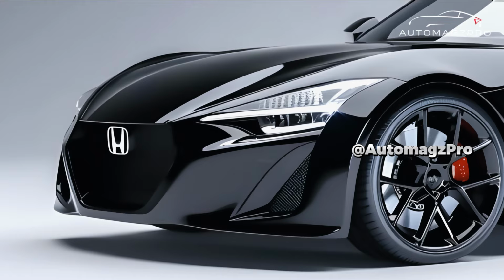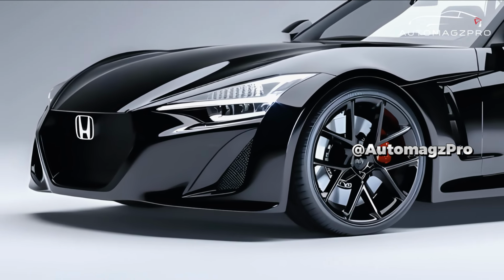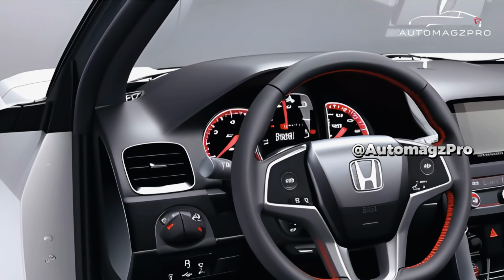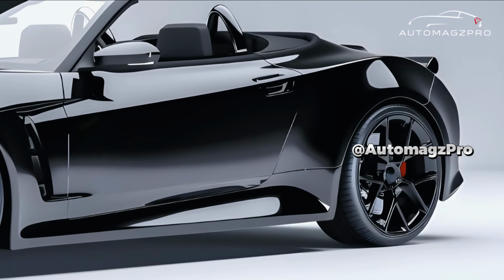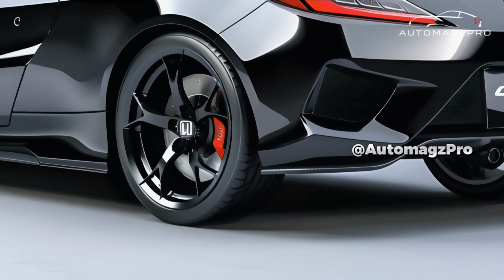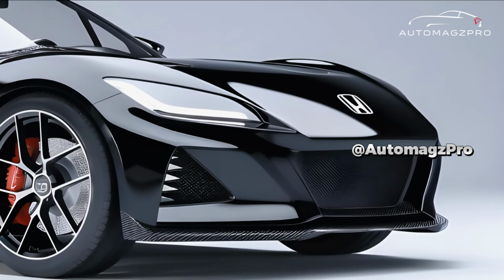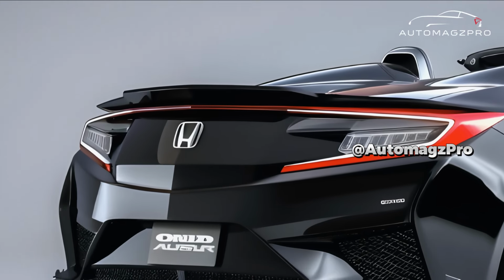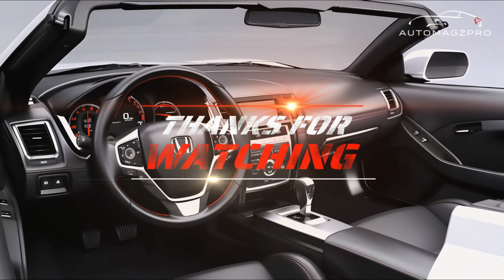Coming Soon!! 2025 Honda S2000 Hybrid - The Most Luxurious and Sporty Roadster Car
The 2025 Honda S2000 will mark the triumphant return of a renowned sports vehicle, incorporating innovative enhancements while maintaining its heritage. The following is a concise summary of the design, interior, and the most critical aspects of its evaluation:

The 2025 S2000's exterior design is distinguished by a profile that is both aerodynamic and elegant, and it seamlessly integrates contemporary sophistication with nostalgic elements. The vehicle's front fascia is adorned with LED headlamps that are angular and sharp, which enhances the vehicle's sporty and dynamic appearance. The tall hood and short back deck, which are reminiscent of the vehicle's initial release, preserve the iconic roadster proportions.
Aluminum and carbon fiber are two examples of lightweight materials that are employed in bodywork. These materials are employed to enhance efficacy and reduce weight. The low seated position of the body emphasizes its speed and agility, which are brought to attention by its pronounced side skirts and sculpted body lines.
Wheels: The S2000 is fitted with alloy wheels that measure 19 inches in diameter, which contribute to the vehicle's performance and control. Additional components that are integrated into the design include improved suspension systems and larger brake callipers.
Roof: The coupe's sleek appearance is preserved when the hardtop is retracted, allowing drivers to enjoy traveling in the open air.
Interior Cabin Design: The S2000's interior has been modernized with a minimalist design that is still attentive to the driver's requirements. The interior of the vehicle is entirely composed of premium materials, such as leather and composites, that are soft to the touch. The seats are intended to be supportive sports seats with bolstering in order to guarantee the safety of drivers while traveling at high speeds.